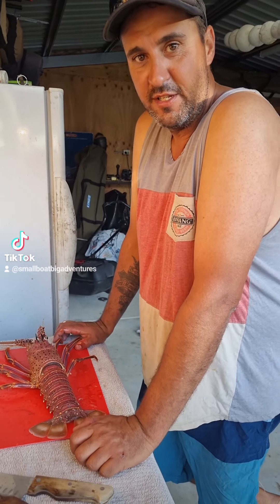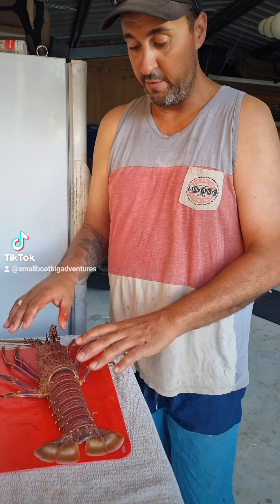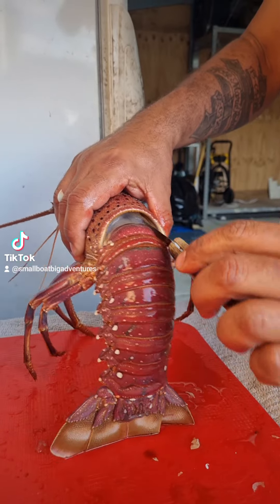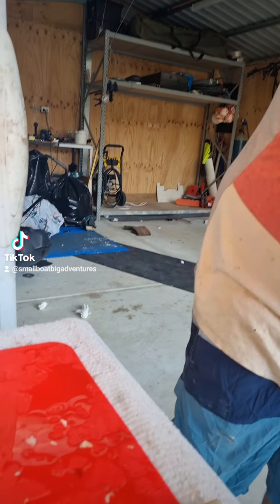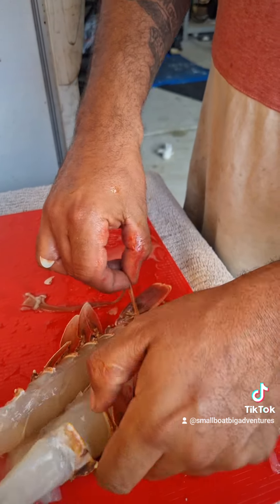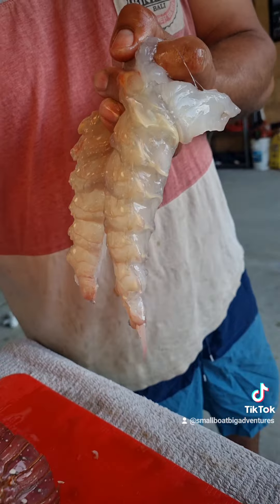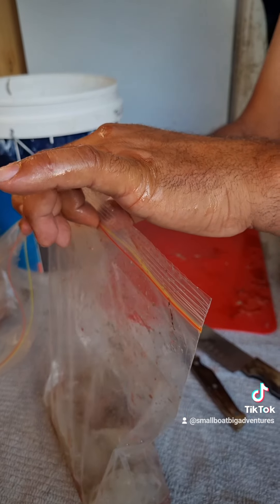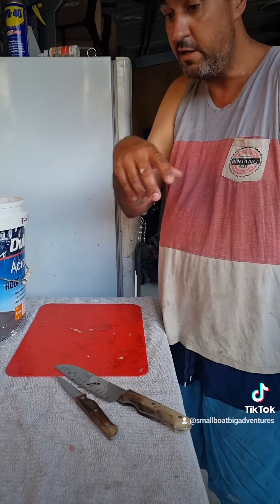How I prepare and store my Crayfish